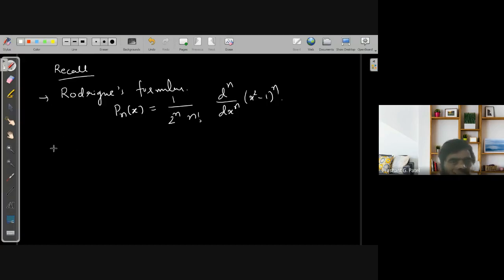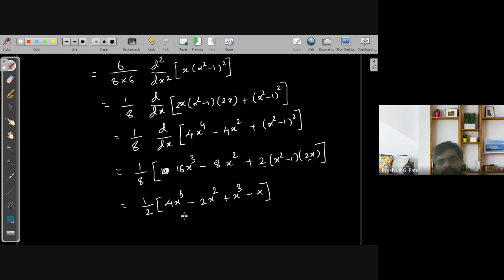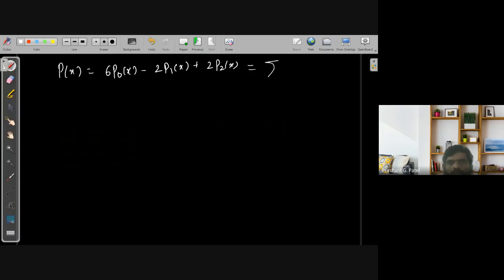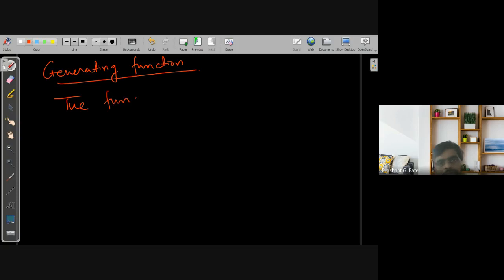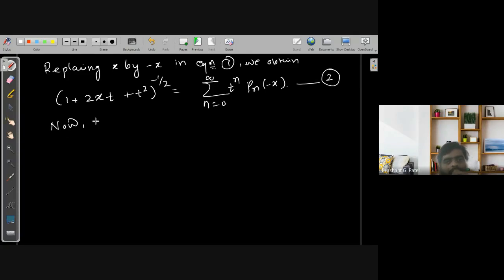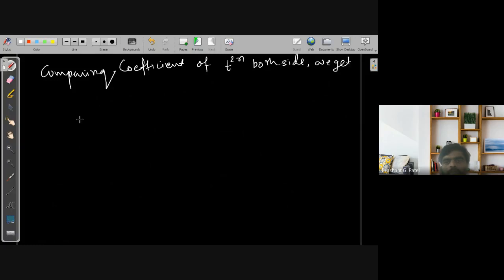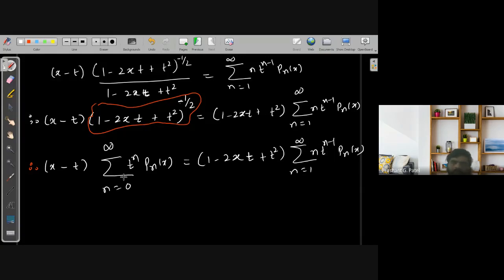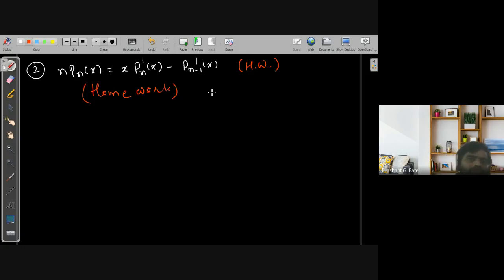Properties of Legendre's polynomial | Ordinary Differential equation | MSc Mathematics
We have discussed some properties of  Legendre's polynomial.